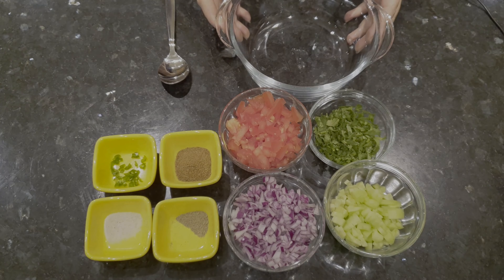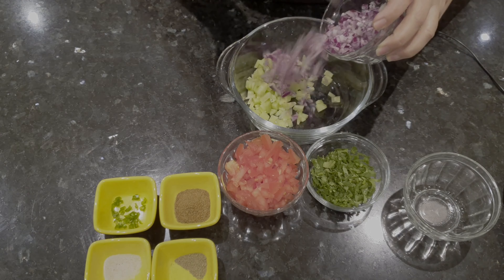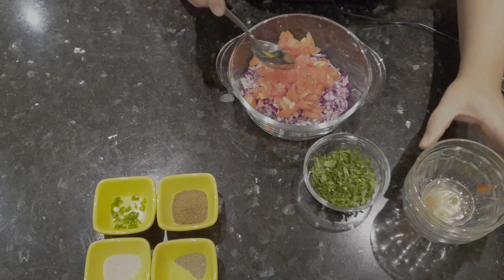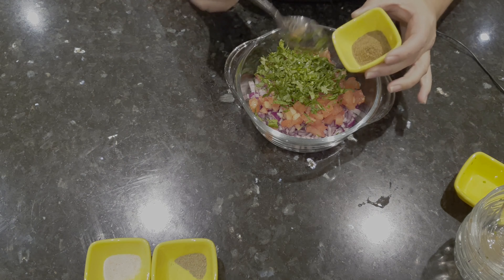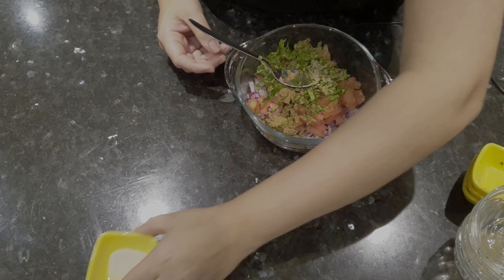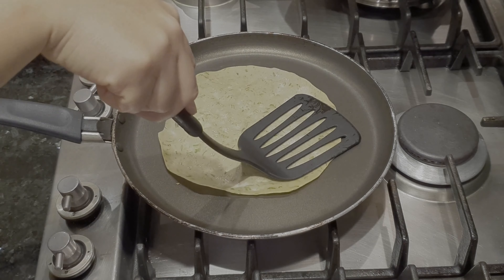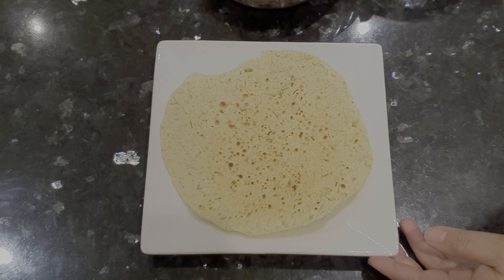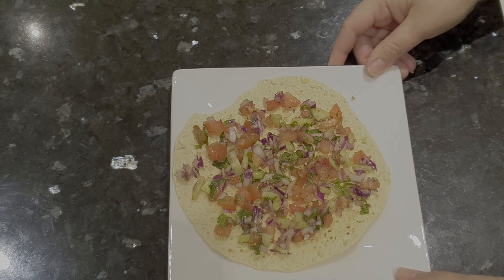Masala Papad || मसाला पापड़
Today we will be making Masala Papad a quick and easy recipe with minimal ingredients making it perfect during quarantine.